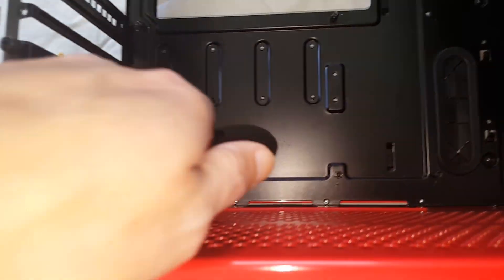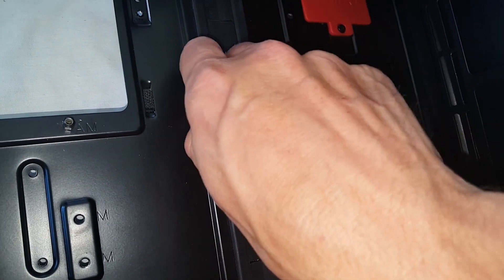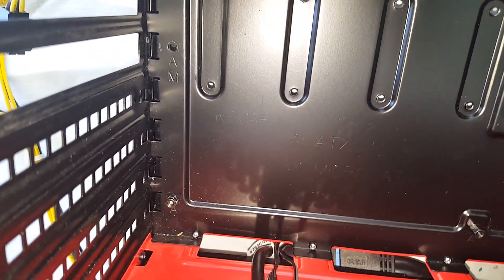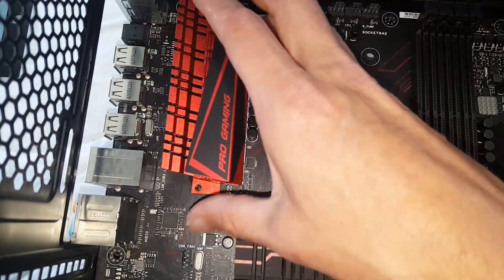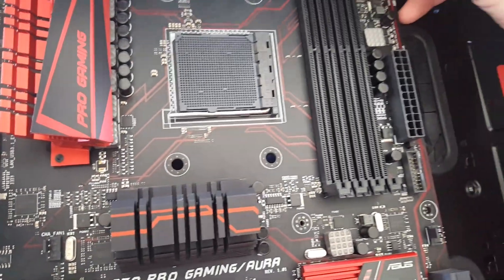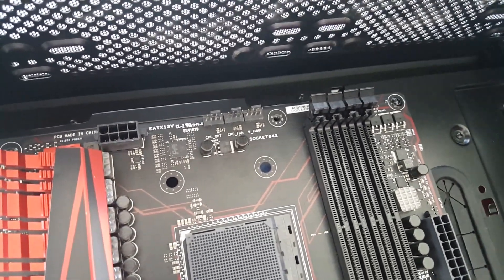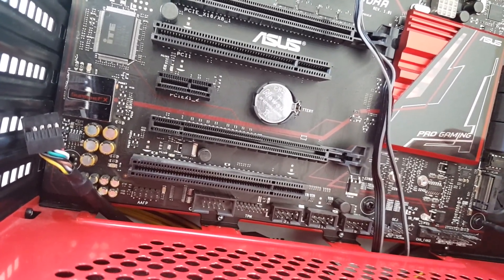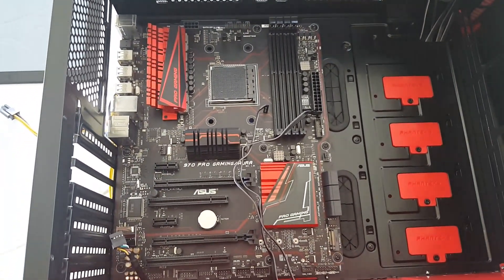How To Install A Motherboard In A PC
So in this video I show you how to and where to put the motherboard standoffs for ATX standard and I then install the motherboard. In the next video we will start the wiring. Follow along with this build on my channel. Thanks!